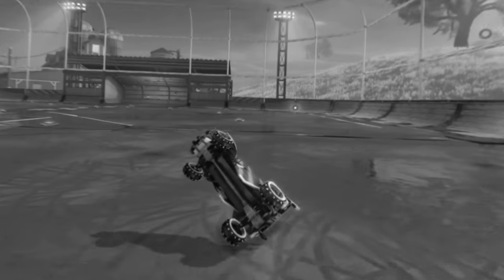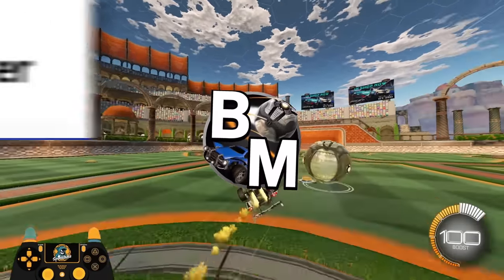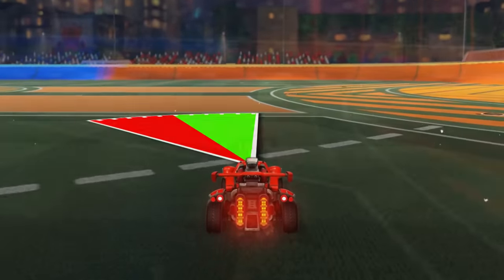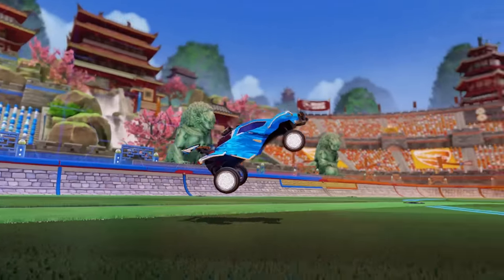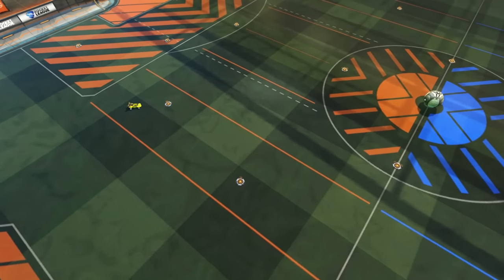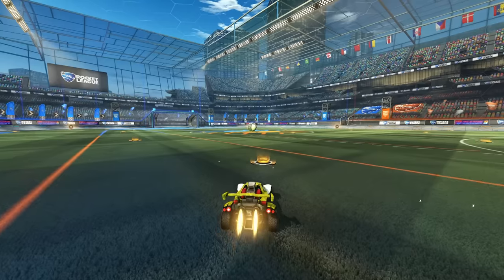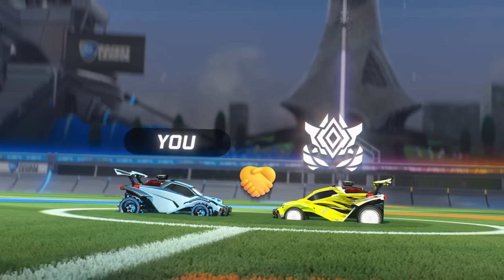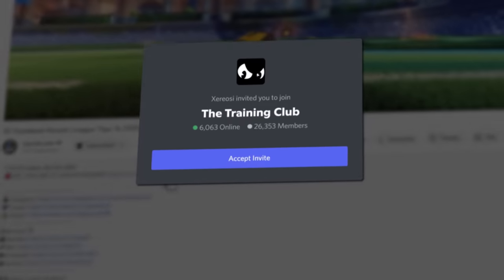Stop SPEED FLIPPING Like THIS... ROCKET LEAGUE **New Plugin**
In this speed flip tutorial, I cover the 3 main mistakes players make when learning how to speed flip + how to quickly fix them to perfect your kick-offs.

Do you,
Luke
⏱️Timestamps:
Intro - 0:00
Mistake 1 - 0:36
Mistake 2 - 1:07
Mistake 3 - 1:35
Bonus Tip - 1:55